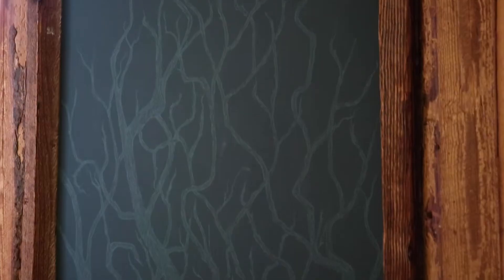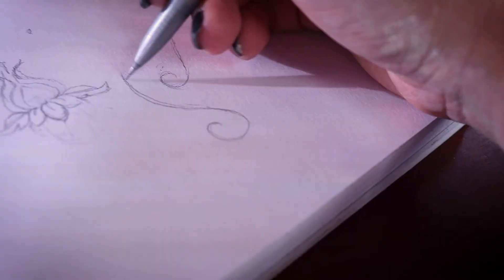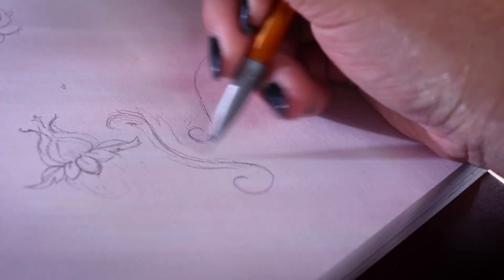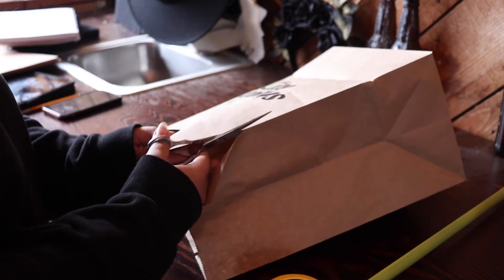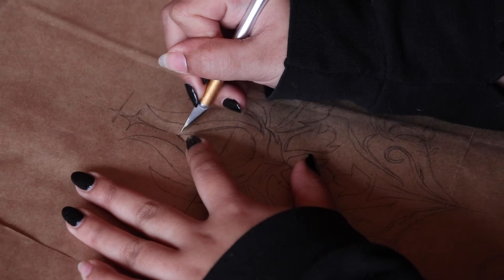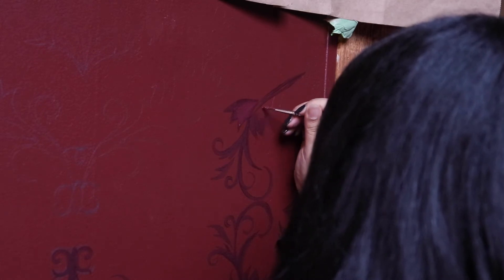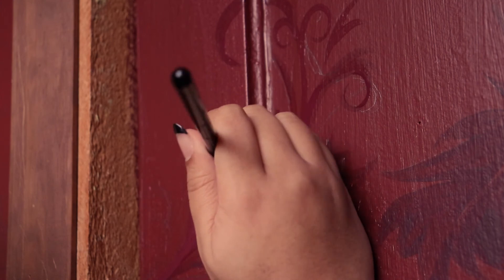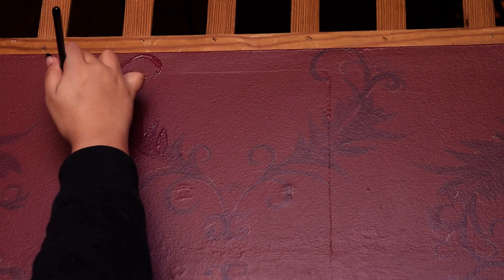Making My Own Wallpaper | DIY Victorian Gothic Wallpaper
Making My Own Wallpaper | DIY Victorian Gothic Wallpaper | Today we're going to be DIYing some wallpaper. I'm in the middle of renovating my apothecary/sewing room and in my aim to complete my vision of vampire lair meets Moulin Rouge, I thought painting my own Victorian Gothic Wallpaper would be a fun project.

I'm walking you you through my entire creative process for this creative project. From designing a pattern, creating a template, and painting the design on my wall and door. There were some bumps in the road as always but I hope you enjoy!

0:00 Intro
1:00 Painting
1:50 Designing The Wallpaper Pattern
5:20 Creating A Template
7:00 Painting
9:25 Removing The Bunk Bed
10:55 Final Result